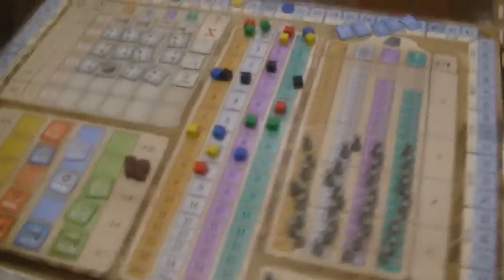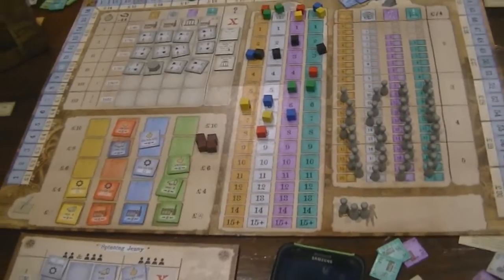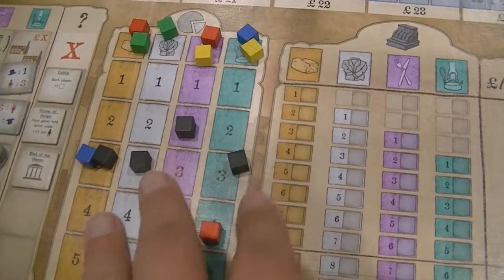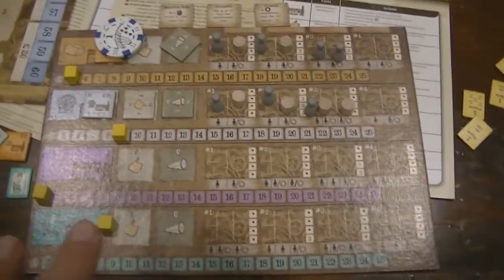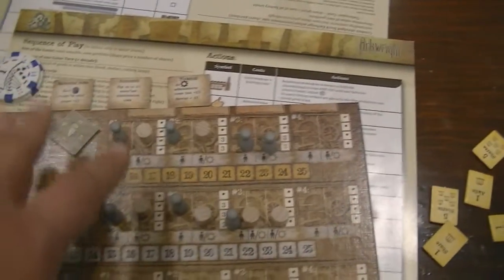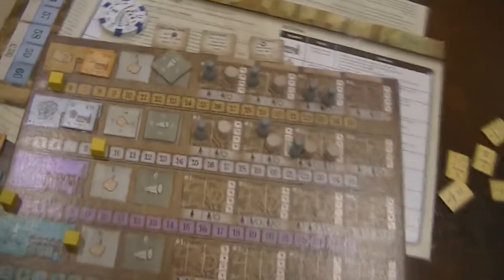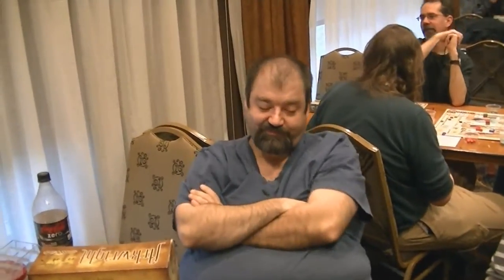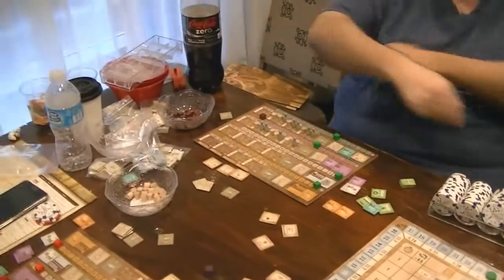Con of the North 2015 - Arkwright Inplay Review